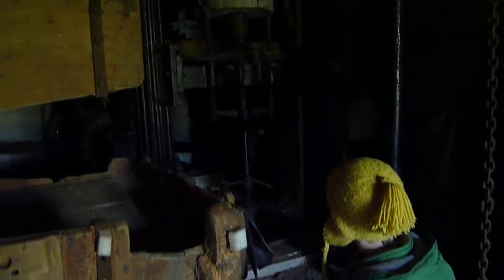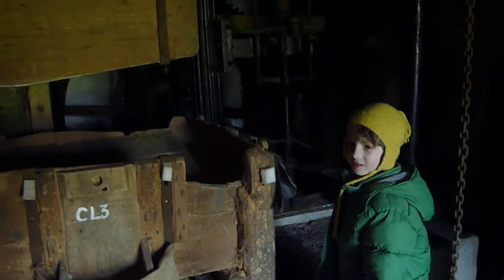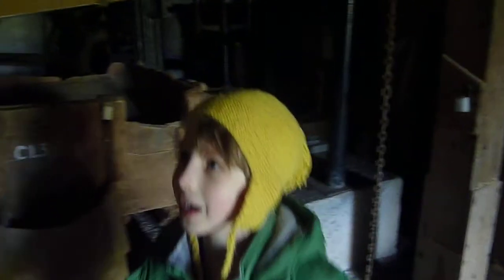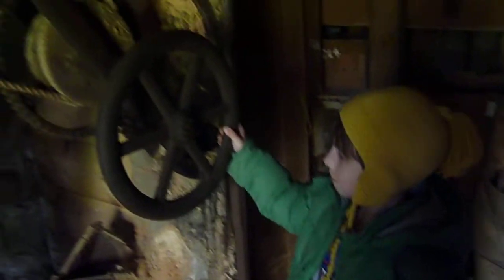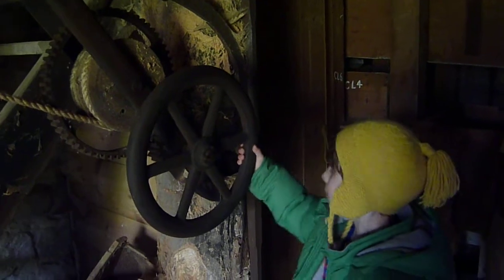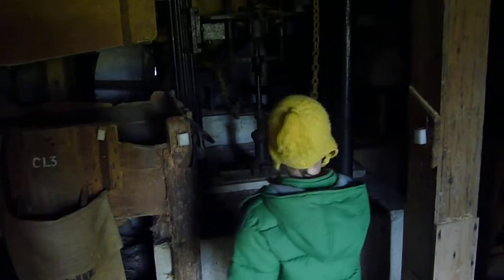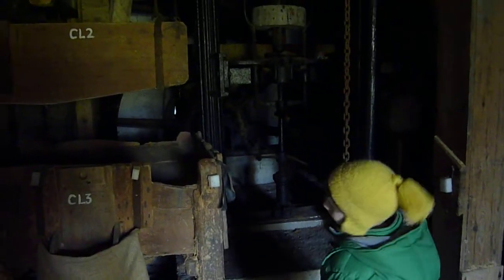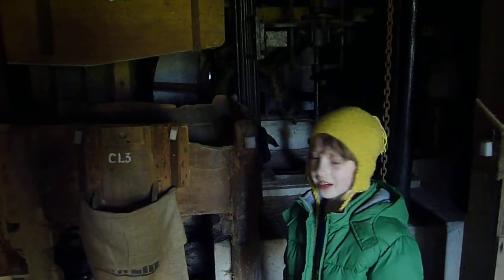Straid Mill UFTM 1.MOV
Marcus gives a short tour of the gear floor of the Straid Corn Mill at Ulster Folk & Transport Museum